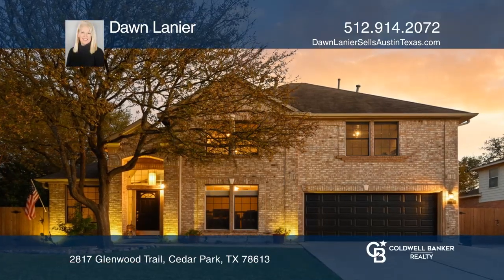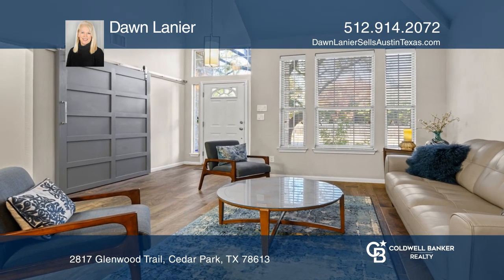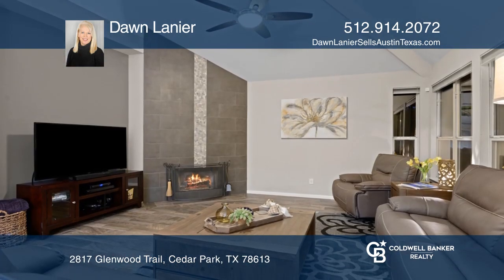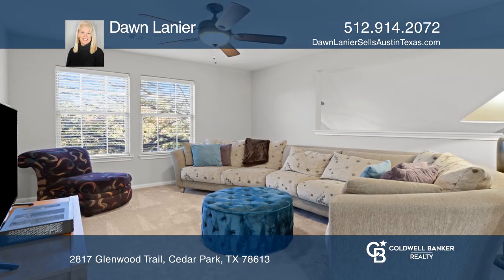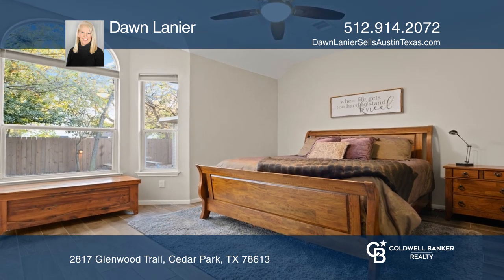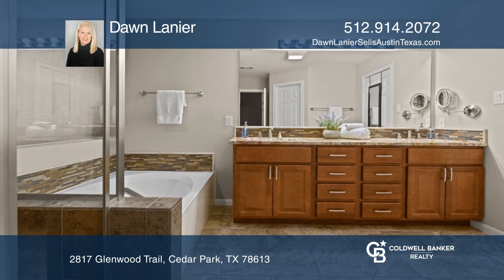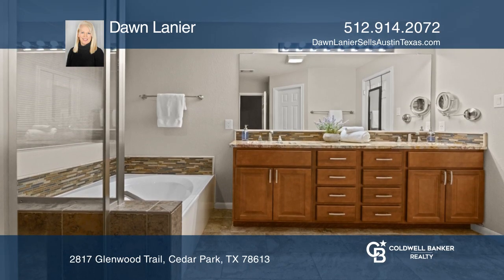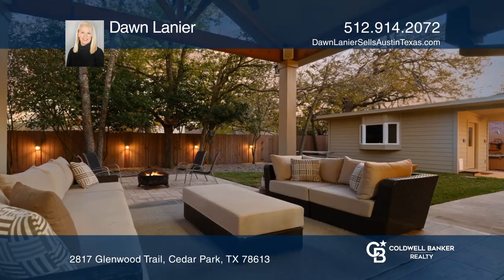2817 Glenwood Trail Cedar Park, TX | ColdwellBankerHomes.com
2817 Glenwood Trail, Cedar Park, TX

One-of-a-kind find at 2817 Glenwood Trail.  This beautiful home is truly move-in ready as it has been impeccably maintained, inside and out.  With four living areas, four bedrooms, two full baths and one half bath, this home provides a comfortable living environment.  The outside of the home is stun